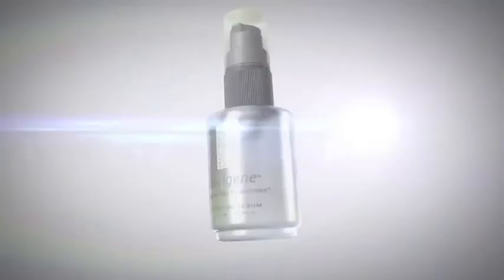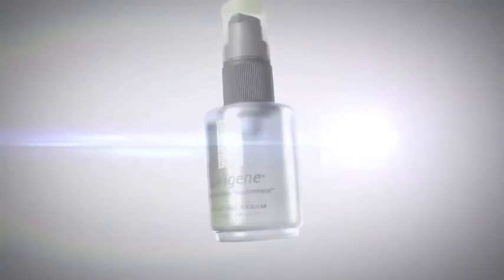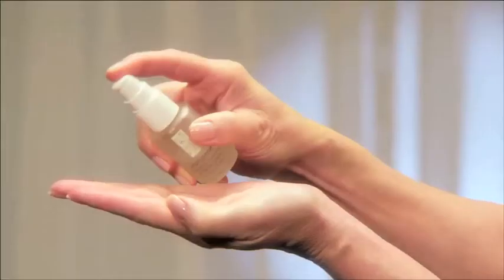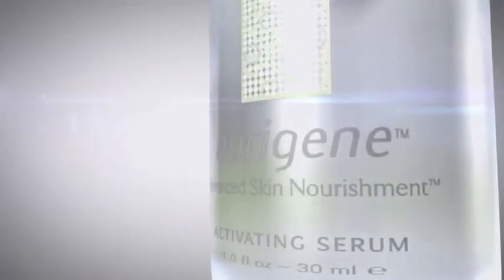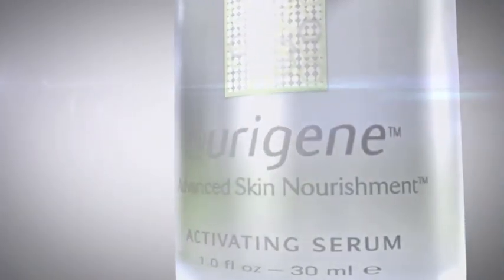Nurigene Step 2: Serum